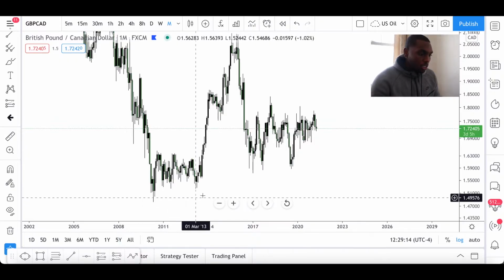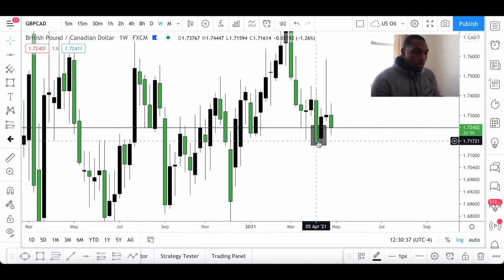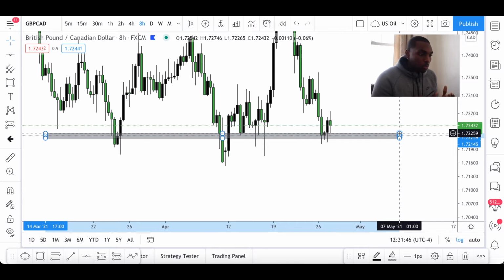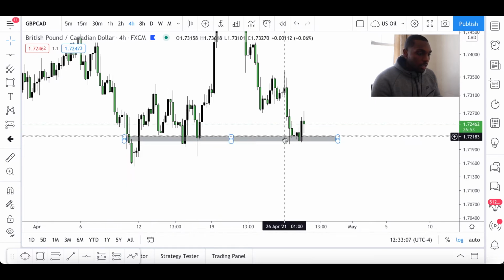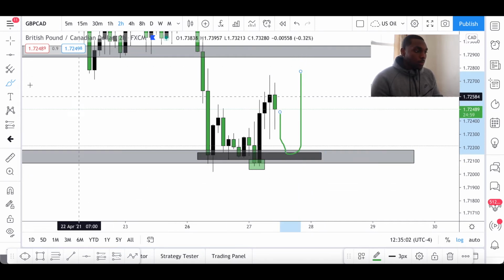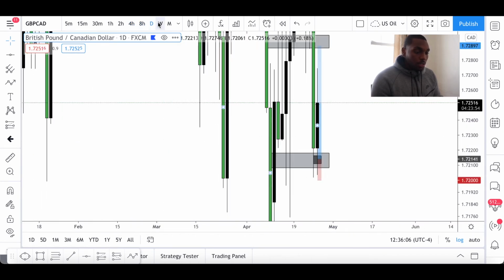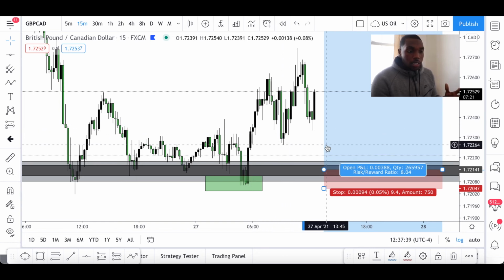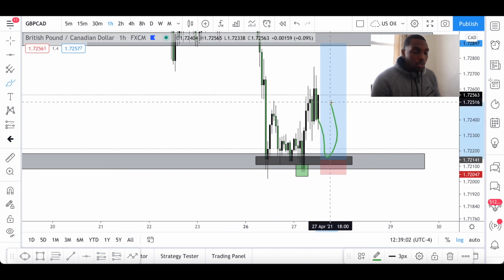The Most Overlooked Aspect Of Forex Trading! | Improve Your Trading With This Simple Fix!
In this video we go in-depth into how I use multiple timeframes in my chart analysis in order to add further confluence to my trades! Many traders often neglect the use of the higher timeframes when they are looking for intraday and day trading opportunities! I made this video as a way for viewers to learn and look at the market in a way that they haven't in the past.